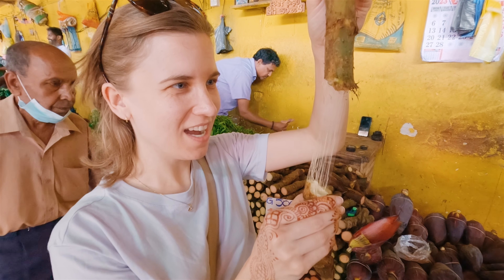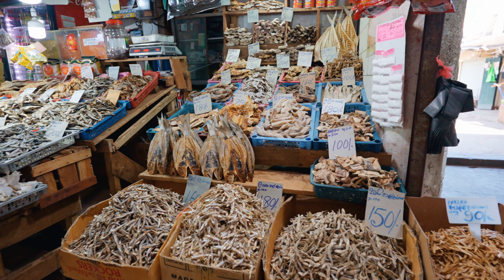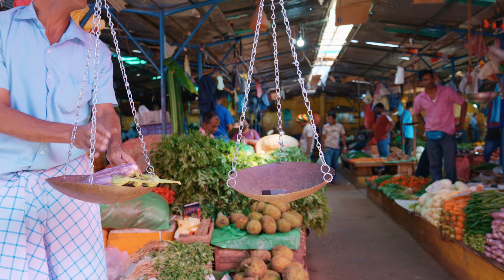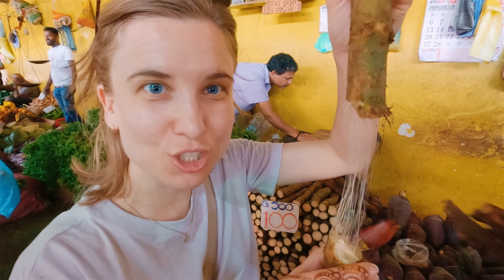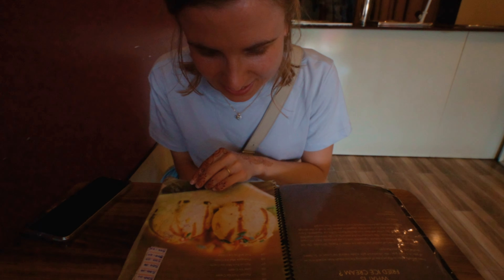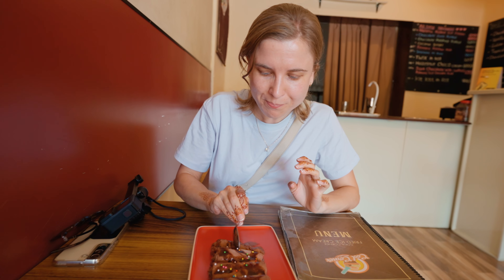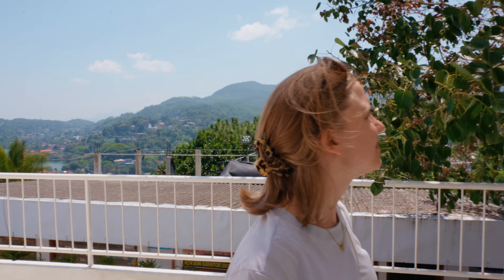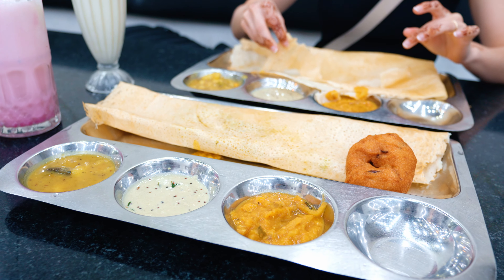Surprising FOODS Sri Lankan Market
Check out these unusual foods we found at Kandy’s Central Market in Sri Lanka! After taking in the hustle and bustle of the market and learning about some foods we didn’t know existed, we climb to a peaceful viewpoint for a serene view over Kandy (and to walk of the chili date ice-cream!)

We hope that you enjoyed this video!

📸 Camera Gear We Use:
• Main Camera
• Backup Camera
• Gear Backpack

00:00 Mornings in Kandy
00:27 Local market
00:47 Would you chew on this?
01:02  Fresh produce
01:23 Butcher skills
01:35 Catch of the day
02:02 Unforeseen airmail
02:18 Colourful harvest
02:43 Too beautiful to cook
02:53 Banana root or stem?
03:25 He might be addicted
03:57 Risking our life in Sri Lanka (for a good reason)
04:37 Still worth it!
05:00 Spicy ice-cream
06:10 And then there was peace
06:58 Another perspective
07:25 Don't miss this in Kandy

• Sacred City of Kandy
• Thilanka Hotel - Kandy
• Kandy Municipal Central Market
• Cool Corner fried ice cream parlor
• Sri Maha Bodhi Maha Viharaya